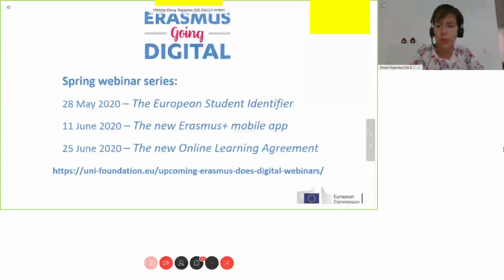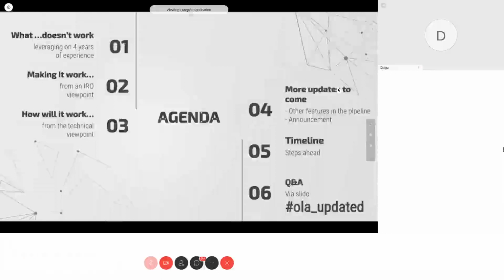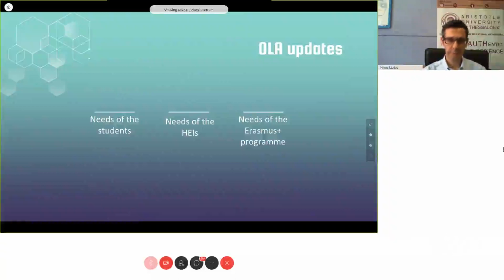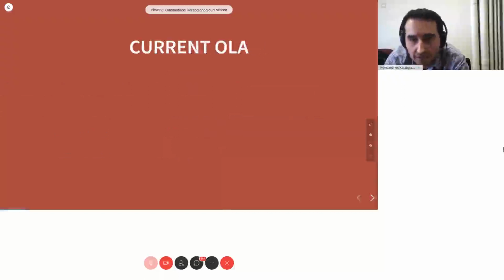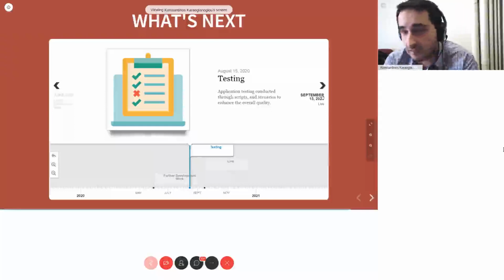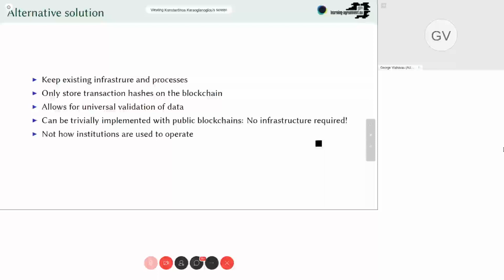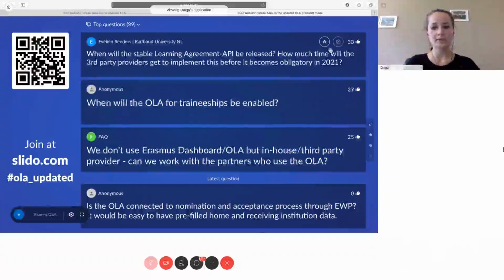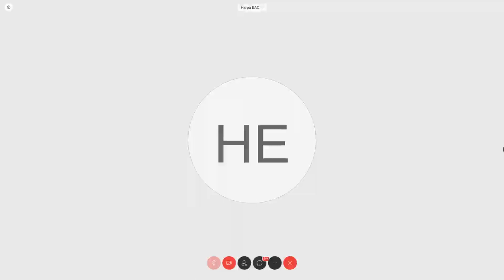A sneak peek into the New Online Learning Agreement I Erasmus Goes Digital Webinar Series I 3/3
A sneak peek into the new Online Learning Agreement Webinar is the last of a series of Erasmus Goes Digital Webinars. It presents the foreseen changes in the Online Learning Agreement (OLA) tool which is being renewed for the next programme.

The webinar was streamed on June 25 and organised by the European Commission in collaboration with the European University Foundation and Aristotle University of Thessaloniki.

(Re)watch the webinar:
0:00 Intro - Graeme Robertson (DG EAC)
2:05 Broader picture: The European Student Card Initiative - Elena Tegovsca (DG EAC)
6:09 Roadmap digital mobility management - Elena Tegovsca (DG EAC)
8:47 Online Learning Learning Agreement - Elena Tegovsca (DG EAC)
16:29 Agenda - Daiga Kuzmane (EUF)
18:32 Areas of improvement, presentation of OLA research - Daiga Kuzmane (EUF)
30:56 Solutions for areas of improvement (IRO perspective) - Nikos Liolios (AUTh)
47:26 Technical overview of the next updates - Konstantinos Karaoglanoglou (AUTh)
1:04:27 More updates to come: Blockchain feasibility study - George Vlahavas (AUTh)
1:20:47 More updates to come: What else is in the pipeline - Daiga Kuzmane (EUF)
1:25:51 Next steps: Transition to next programme - Daiga Kuzmane (EUF)
1:28:04 Q&A session